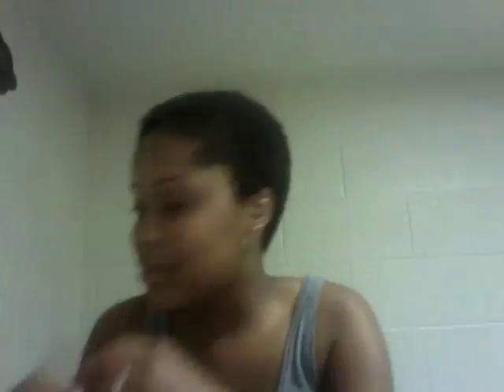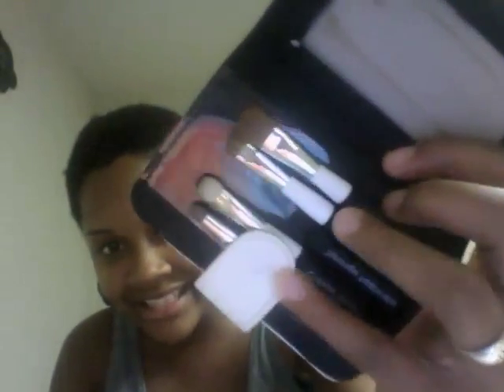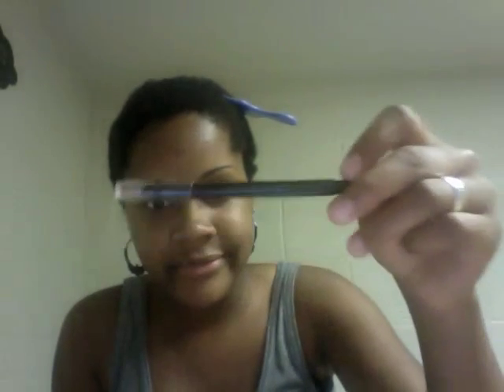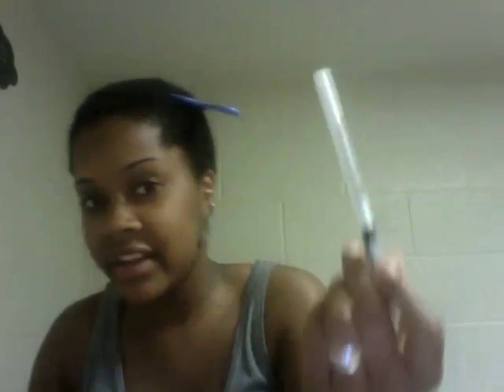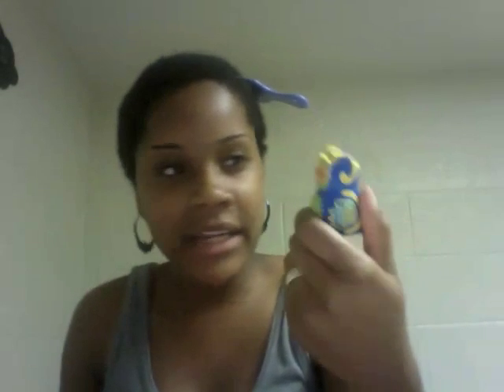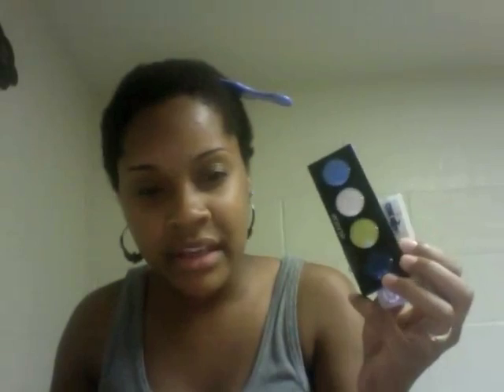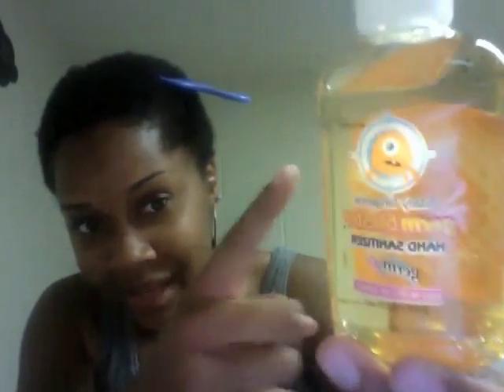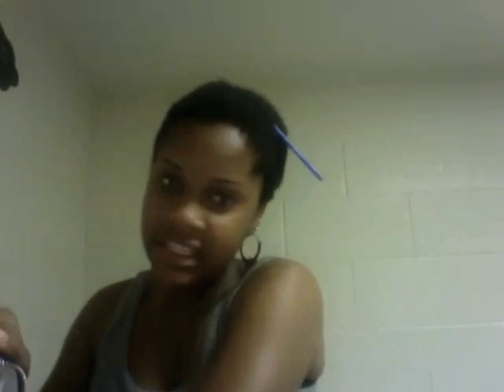What's in my Bag Tag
This is just a response to being tagged. Hope you enjoy all the random thing in my bag. Thanks :)

The songs are Beautiful Me and Cloud 9 by Donnie

In no way shape or form own the rights to the music in the video or any of the product's name. I did purchase all of the products with my own money.